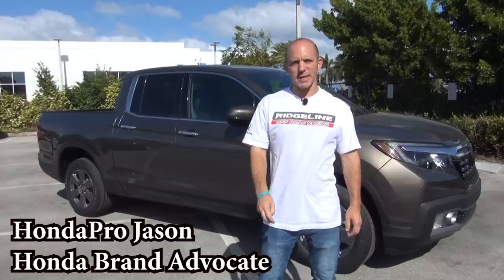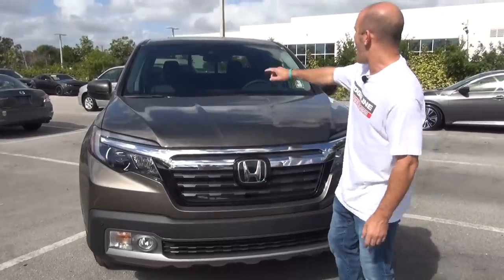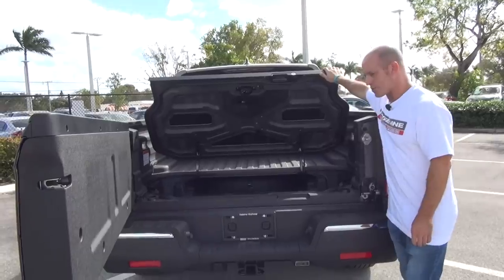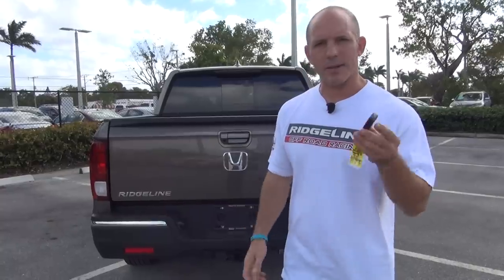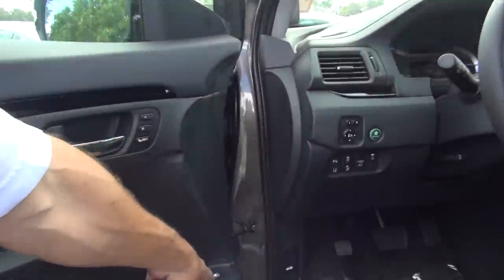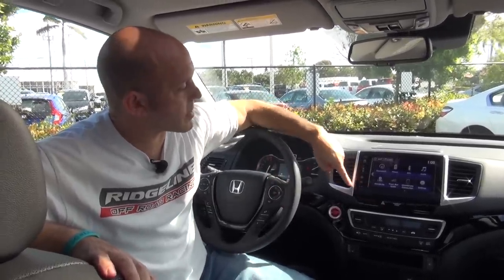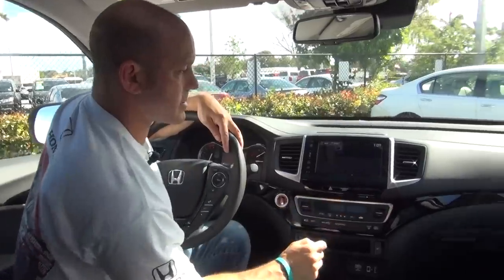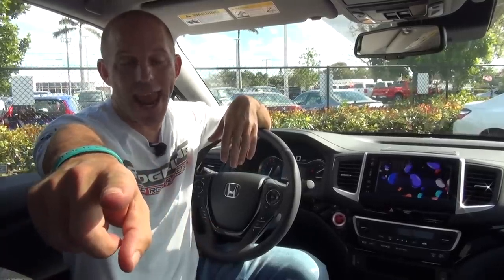What's New in the 2020 Honda Ridgeline? Plus Tips & Tricks & Hidden Easter Egg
The new 2020 Honda Ridgeline has been updated with many features that you have been asking for.  Honda;'s sensing suite of technology is now standard, the Ridgeline trim levels are down to 4, starting at the Sport, then RTL, RTL-E and the top of the line is Black Edition.  The rear doors now open much wide and the tail gate locks with the key fob.
Thank You Delray Honda in Delray Beach Florida for all your service and letting me use this new Honda Ridgeline.
Hope you enjoy the video and Thank You for staying